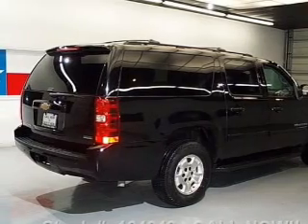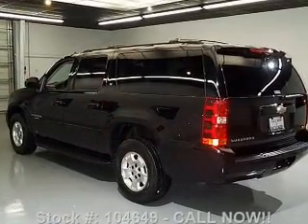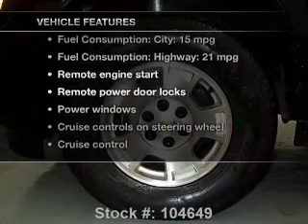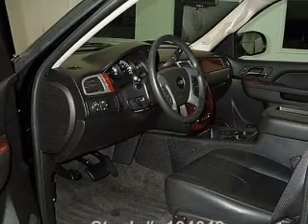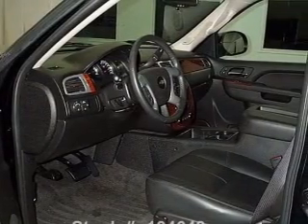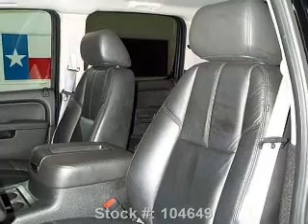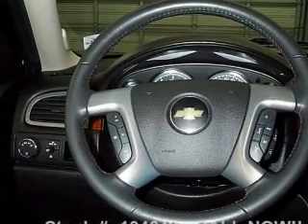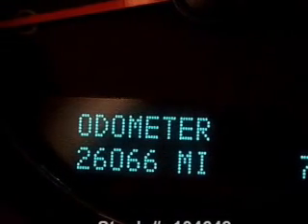2012 Chevrolet Suburban - Stafford TX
Year: 2012
Make: Chevrolet
Model: Suburban
Trim: 1500 LT
Engine: 5.3 liter 8 cylinder 16 valve
Transmission: 6-Speed Automatic
Color: Black
Mileage: 26042
Address:
12053 Southwest Freeway